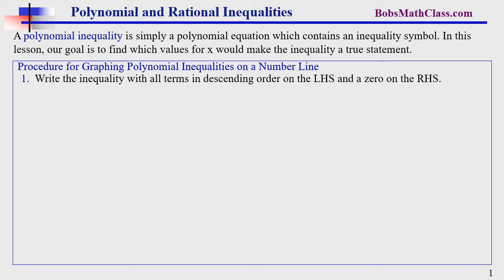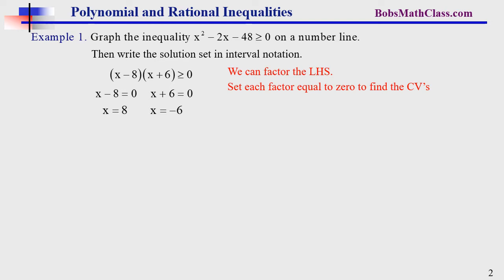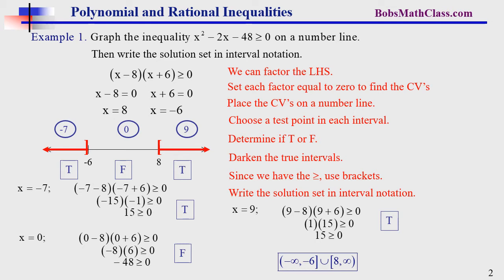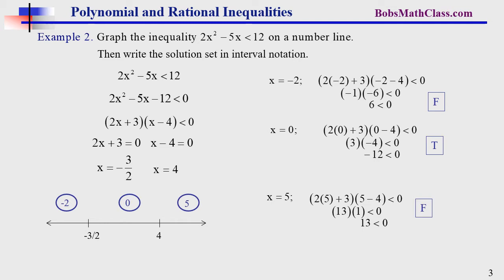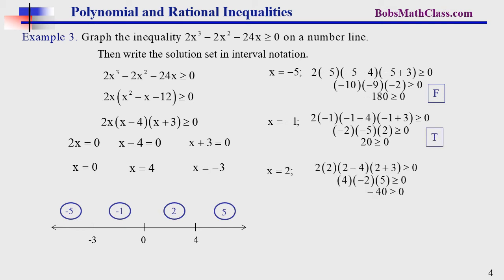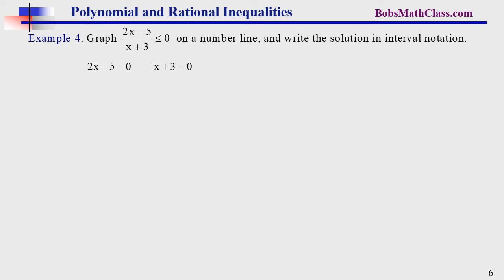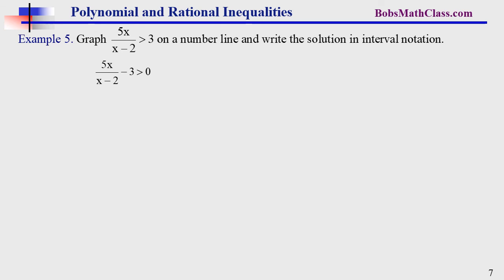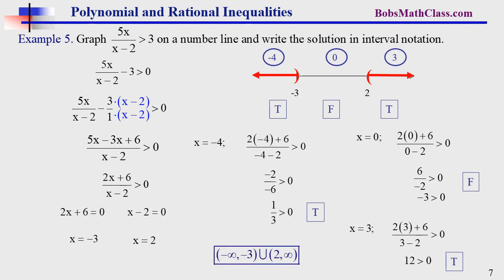10.7 Polynomial and Rational Inequalities